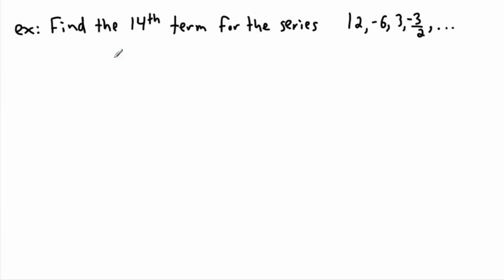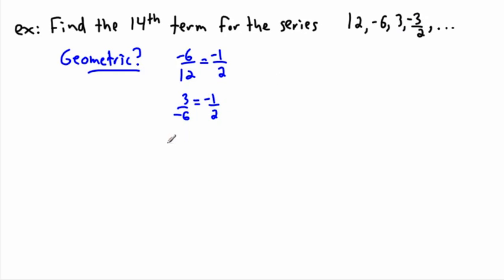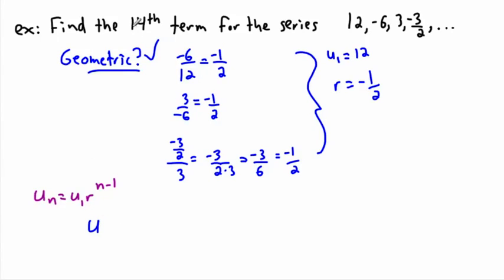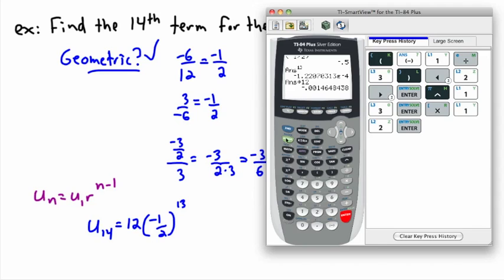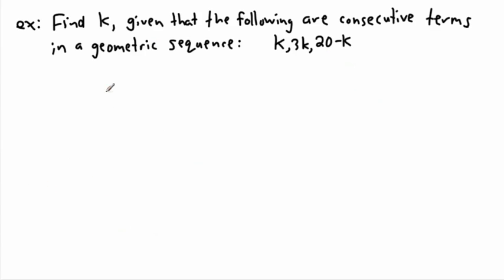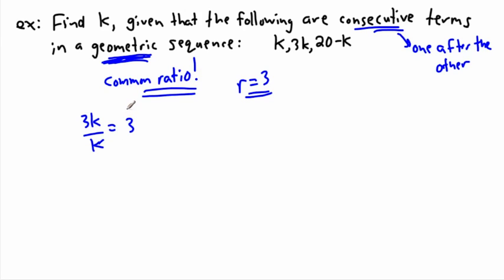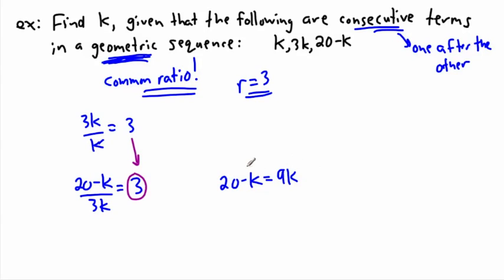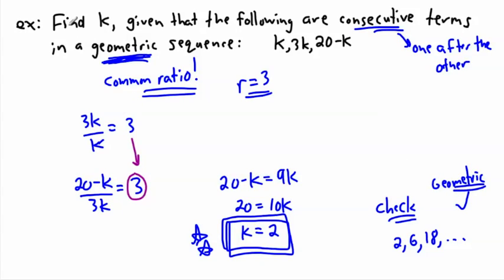Geometric sequence (2/2) - (IB Math, GCSE, A level, AP)